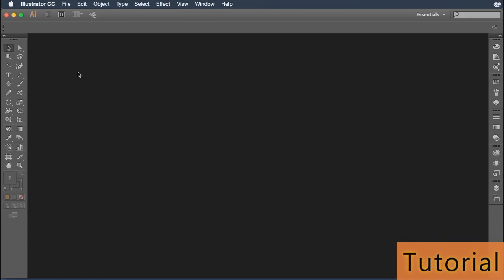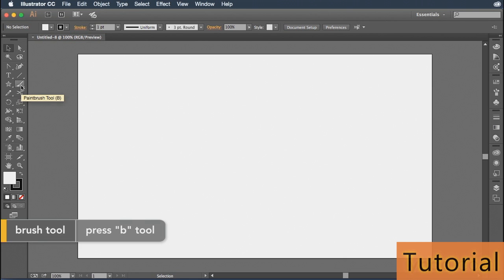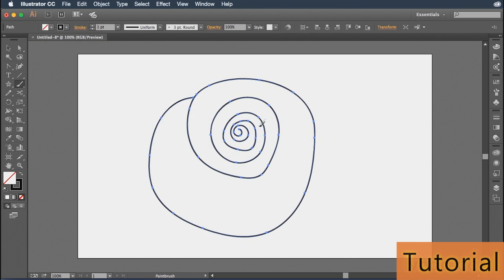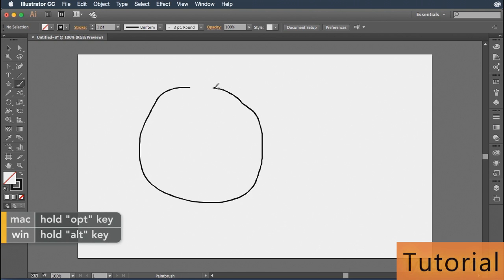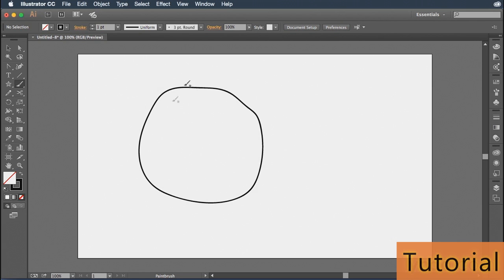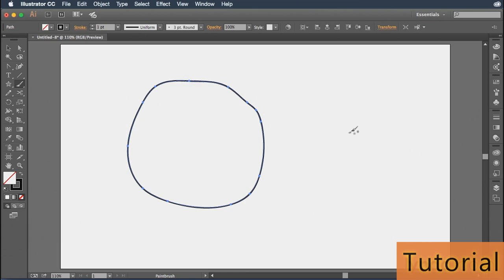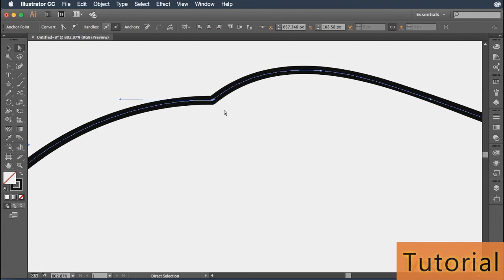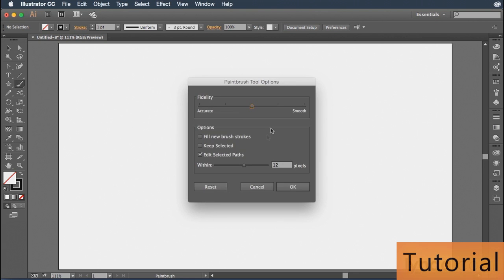Illustrator Part - 63 ( Using the Illustrator Brush tools )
Using the Illustrator Brush tools